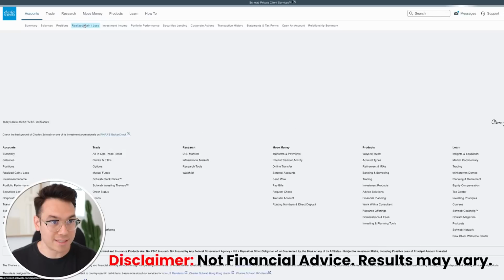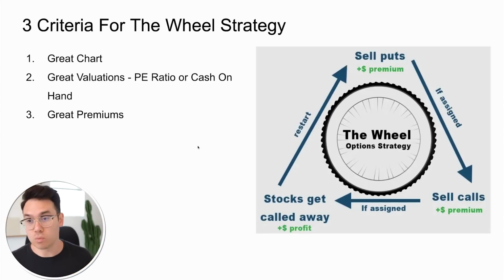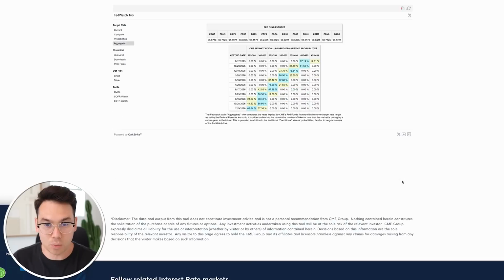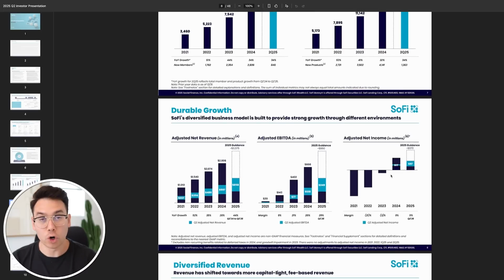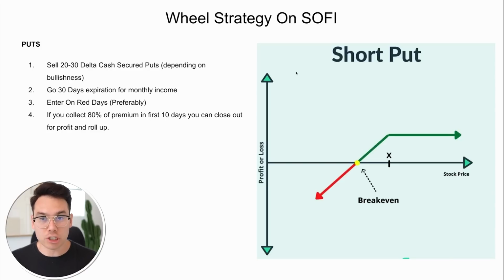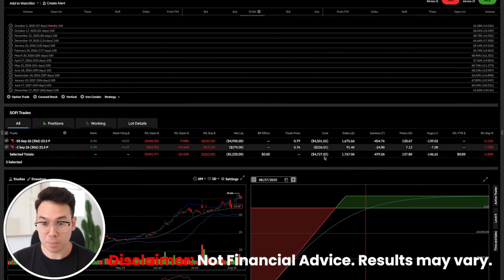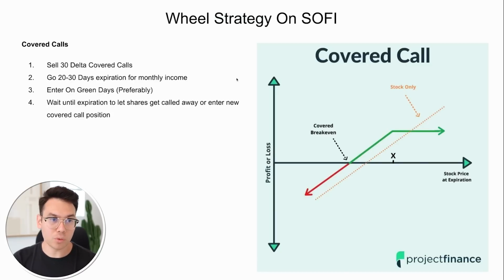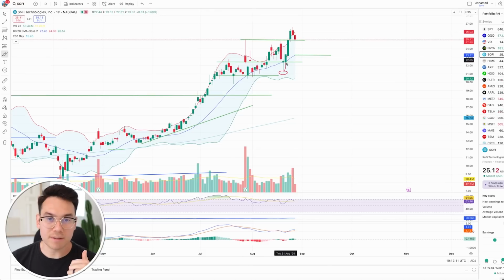Retire Early With SOFI Wheel Strategy Options? My $290K Premium Story (Options With Ryan)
In this video, I break down my personal experience running the Wheel Strategy on SOFI using options. Over time, this strategy has allowed me to collect more than 290k in option premiums across my portfolio. I’ll walk you through how I structure cash-secured puts and covered calls on SOFI, how I manage risk, and the lessons I’ve learned along the way.